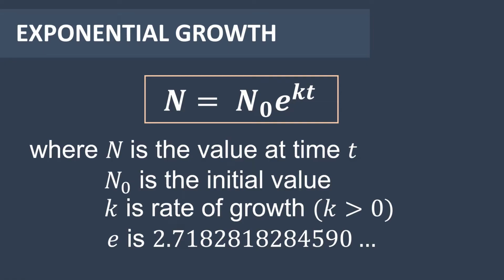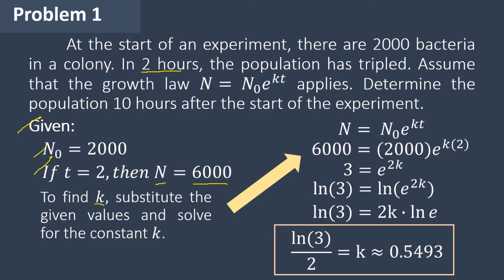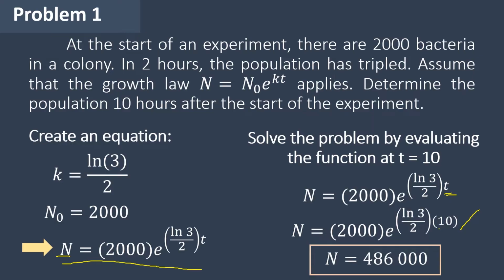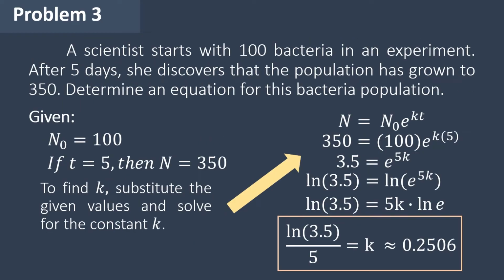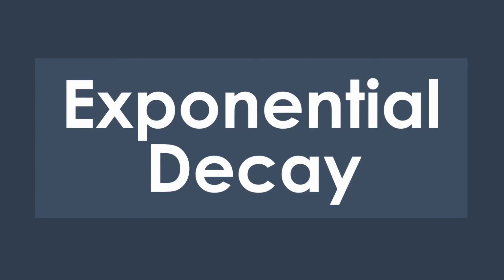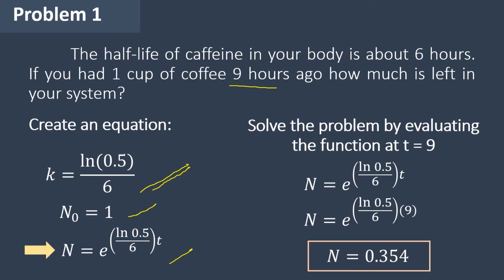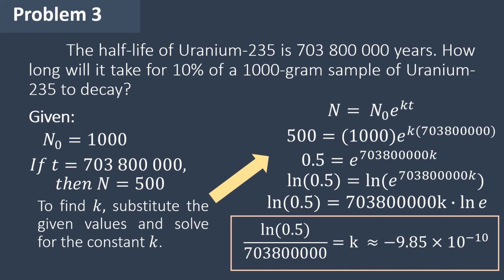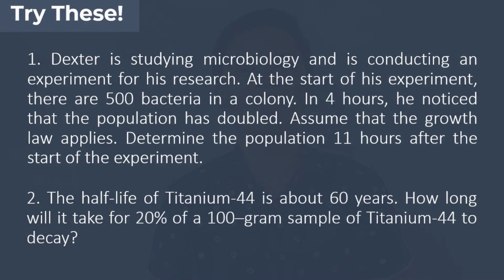Exponential Growth and Decay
This video is about exponential growth and decay. I hope that you will learn a lot from this video!